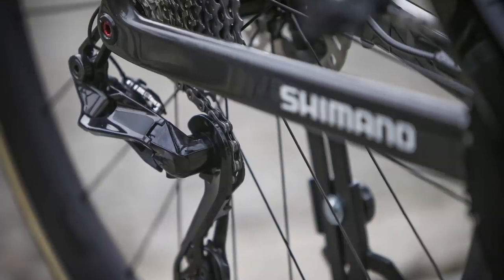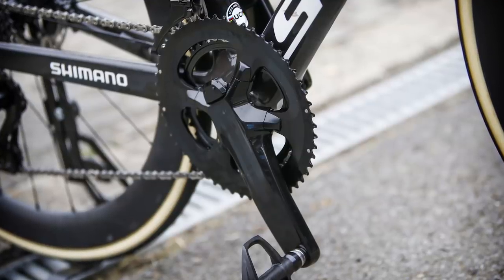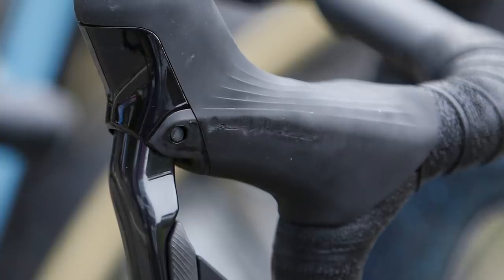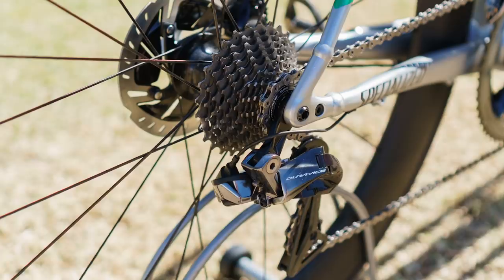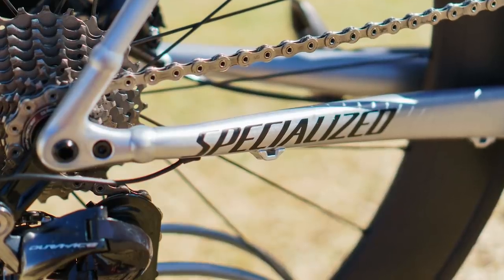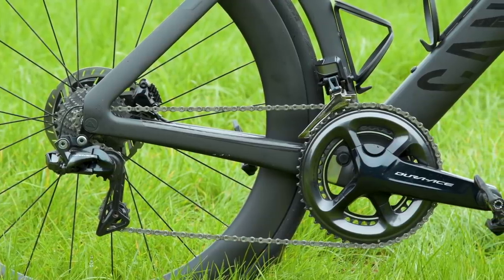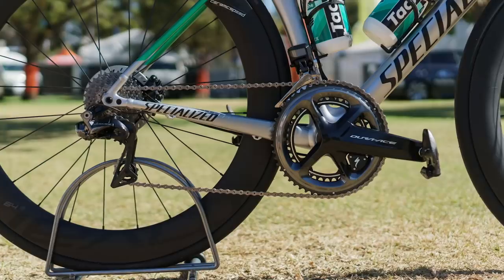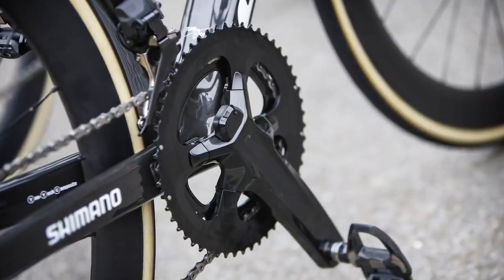EXCLUSIVE | New Shimano Dura-Ace Spotted by BikeRadar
BikeRadar can exclusively show the first pictures of what we believe to be Shimano’s new Dura-Ace 12-speed groupset.

Fitted to at least two Team DSM bikes at the Baloise Belgium Tour, key things we can see in the photos, shot exclusively for BikeRadar include:

→ 01:20 Dura-Ace has gone 12-speed
→ 02:20 The shifters have a new and possibly more aero profile, as well as a textured grip
→ 03:34 The crankset is more angular and features a dual-sided power meter
→ 06:21 Shimano may adopt the XTR MT900 rotors for the road (and we haven’t seen a rim brake version yet)
→ 08:19 We don’t know whether the groupset is wired or semi-wireless

The appearance of the new groupset – which will almost certainly be called Dura-Ace R9200 – in the wild suggests its release is imminent.

What do you think of the new groupset? Do you like the way it looks, or were you expecting something radically different to R9100?

📸 Dura-Ace photos: Cor Vos
📸 Team DSM photo: Bas Czerwinski / Stringer
📸  Tim de Waele / Getty